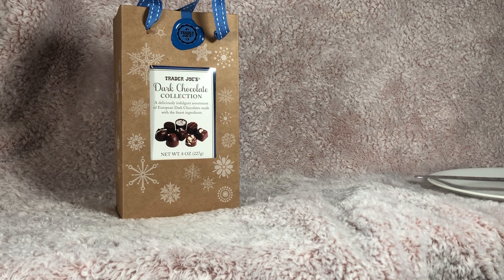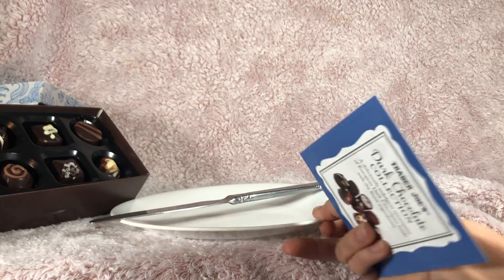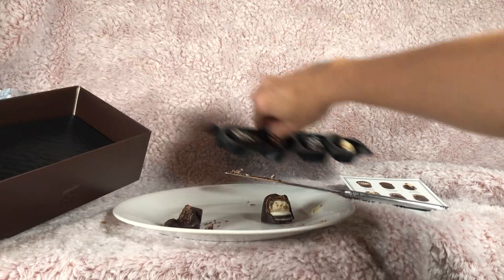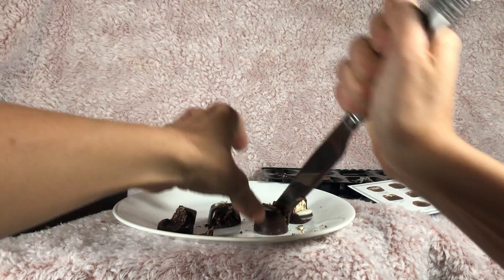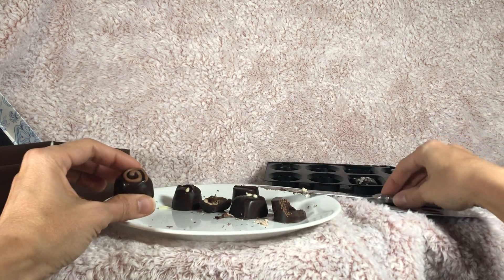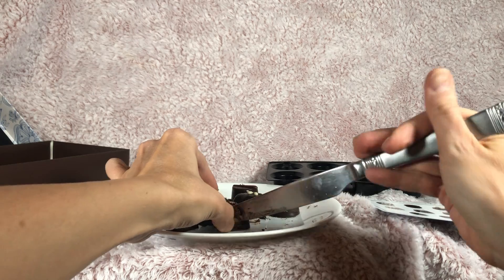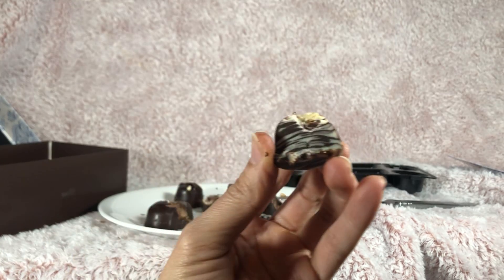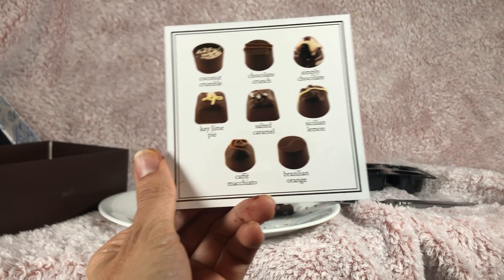Trader Joe’s Dark Chocolate collection 2021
Trying these delicious chocolates from Trader Joe’s. Which one is your favorite?